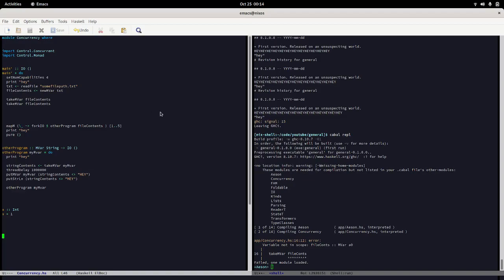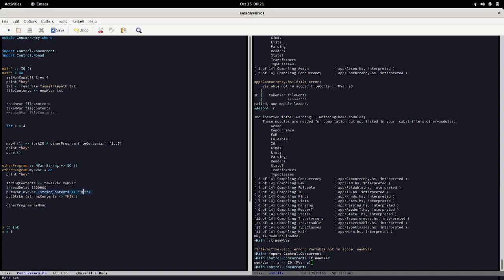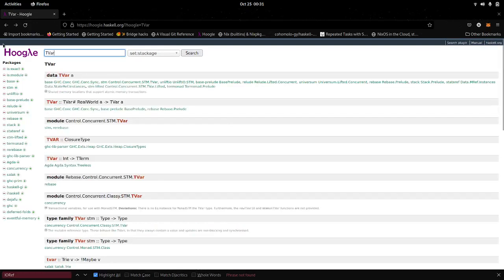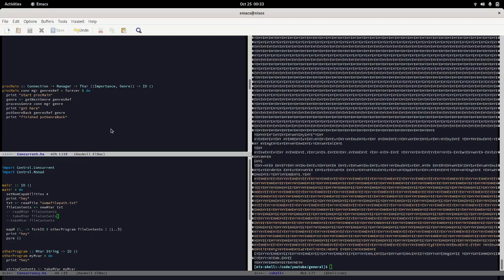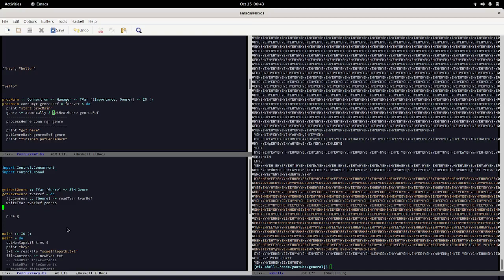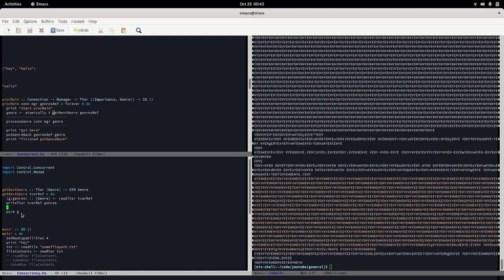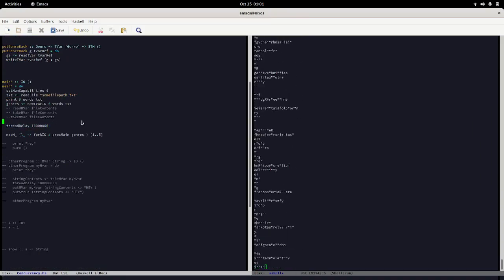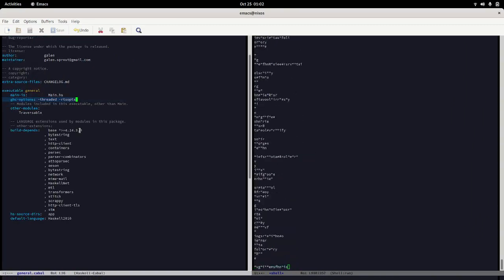Concurrency in Haskell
In this video we go over the three main models of managing memory in concurrent processes in haskell and then focus on how to use TVars and the STM monad.